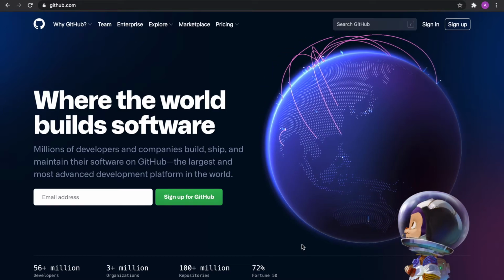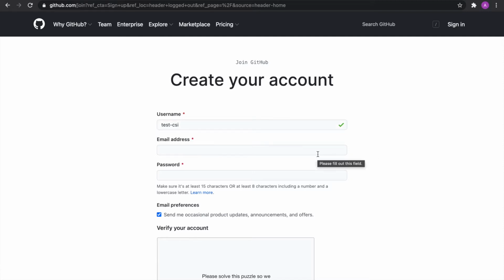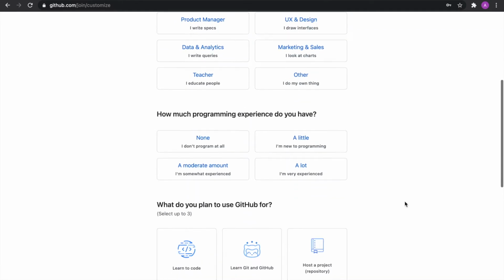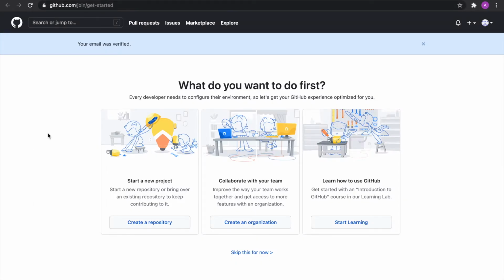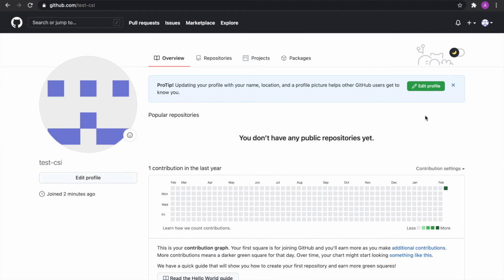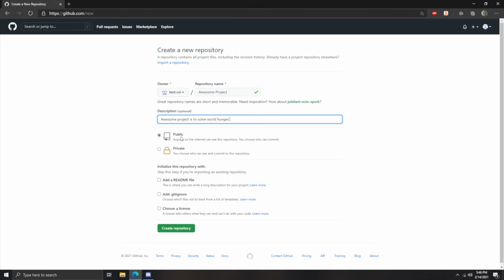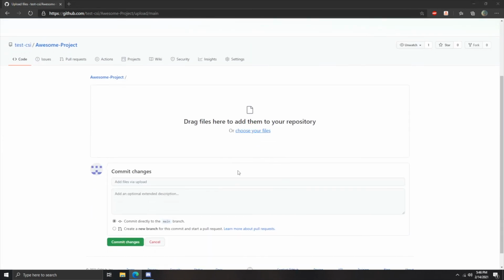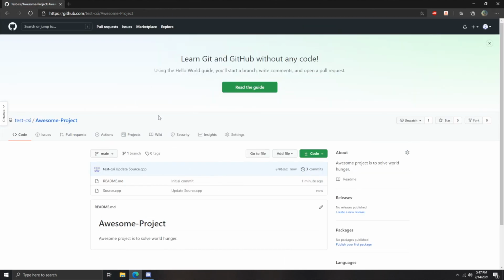GitHub Guide for Beginners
A beginner's guide on how to create your first GitHub account and your first repository.